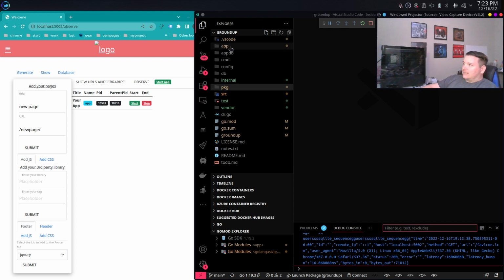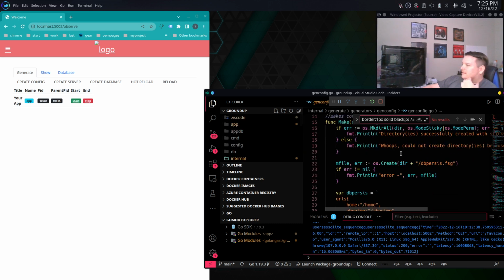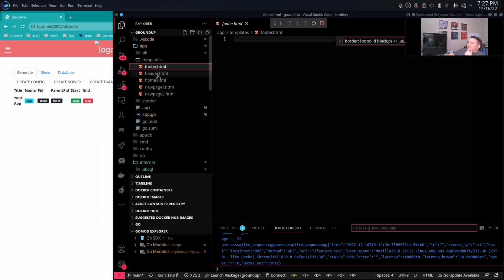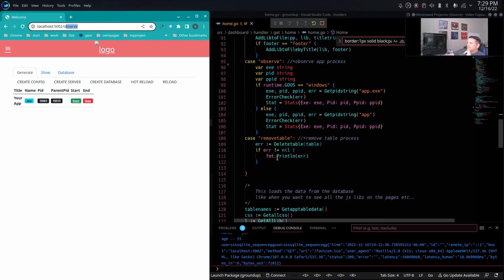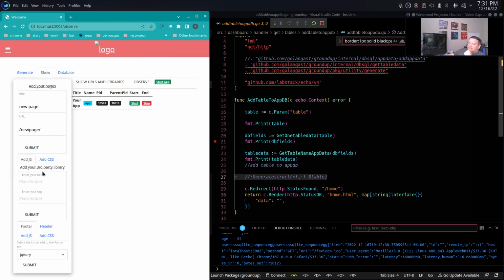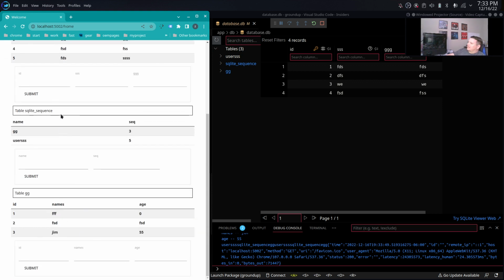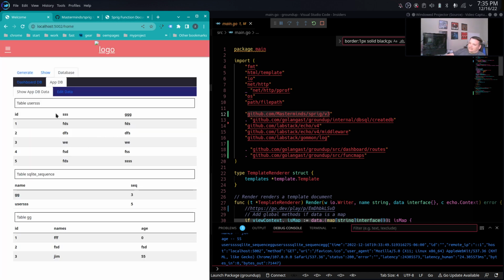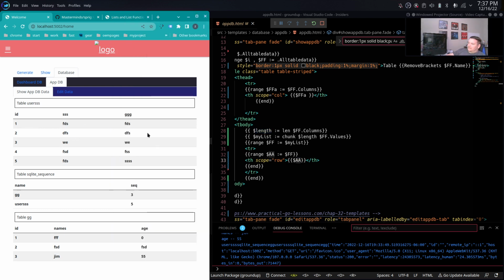My project and how I been updating it.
I will be describing my project and what I have been updating on it.